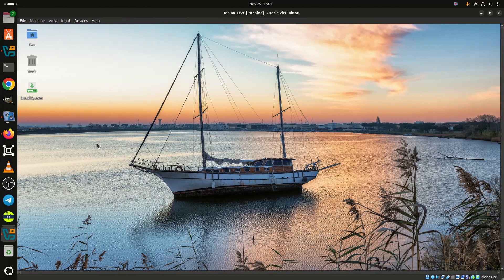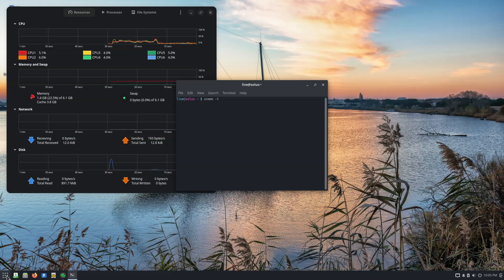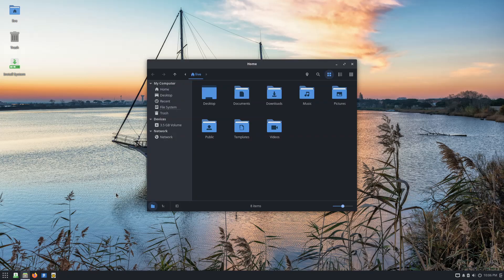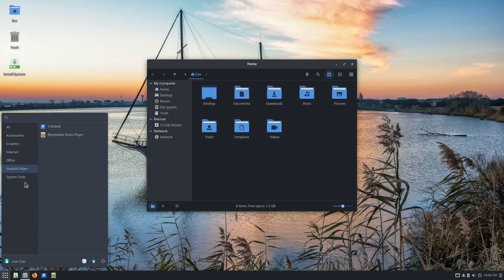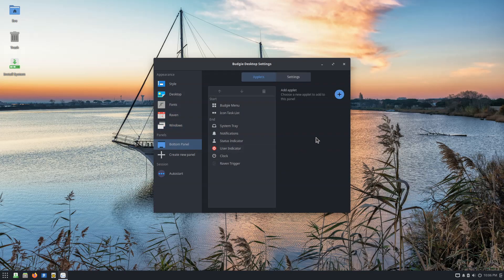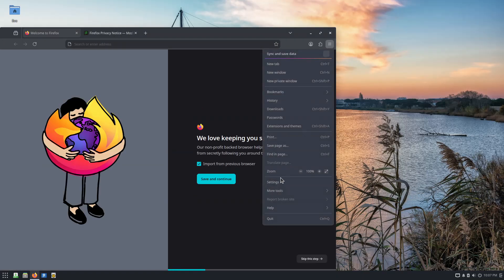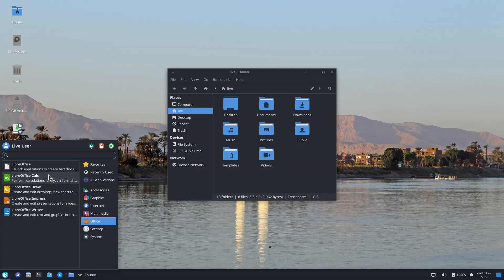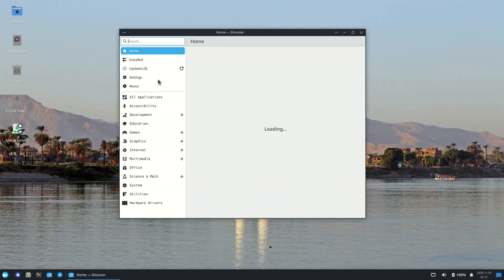Solus 4.8 Arrives with New Epoch, Polaris Repository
Solus 4.8 introduces the Polaris repo, completes the epoch jump, updates systemd to 257.10, and ships Linux kernel 6.17.